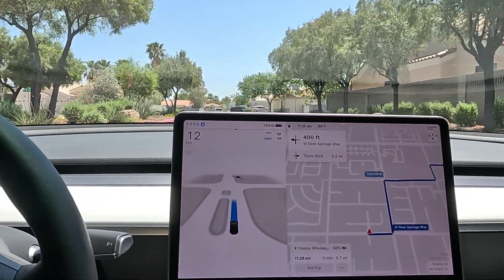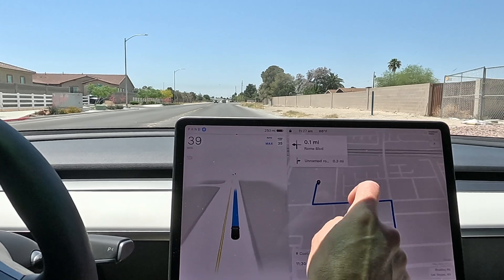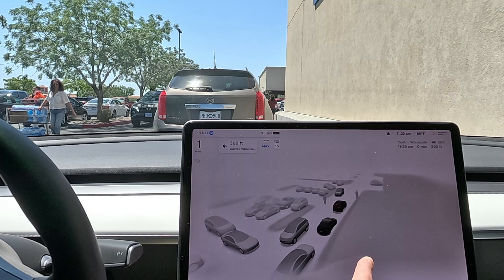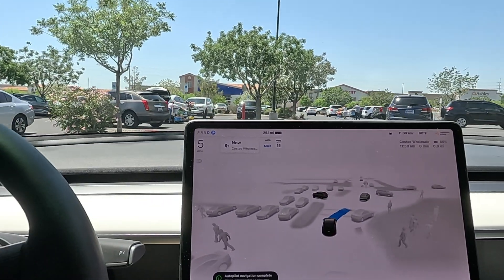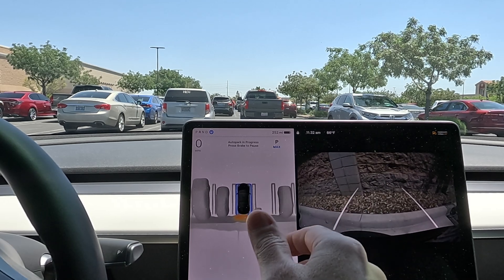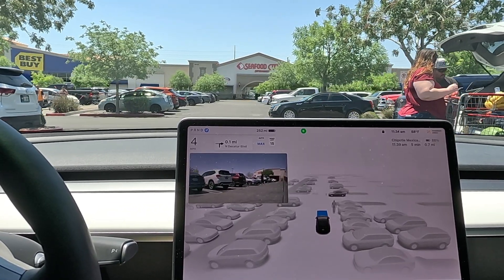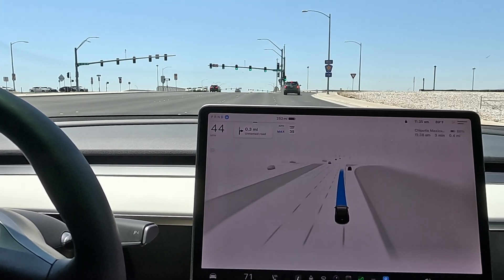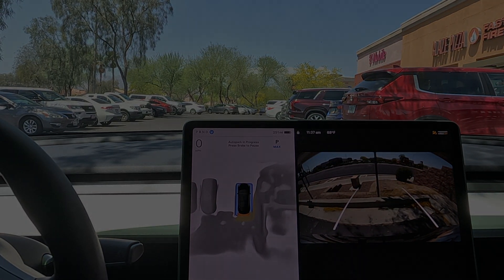Supervised - Full Self Driving 12.3.6 - Tesla Model 3 Performance - Navigate From Costco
On today's driveway not we navigate from Costco to Chipotle. FSD 12.3.6 takes it slow through the parking lot doing great maneuvers and watching out for pedestrians. We test out auto park at chipotle successfully pulled into the spot in one shot. Eagerly waiting the new release of 12.4. And also the spring update.